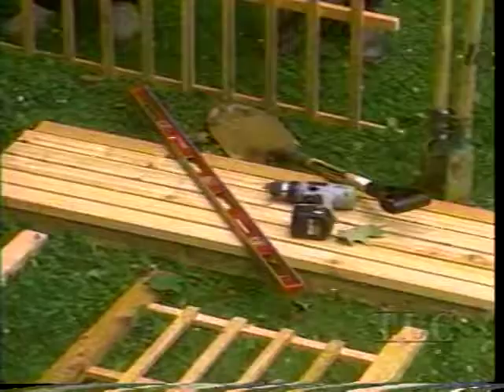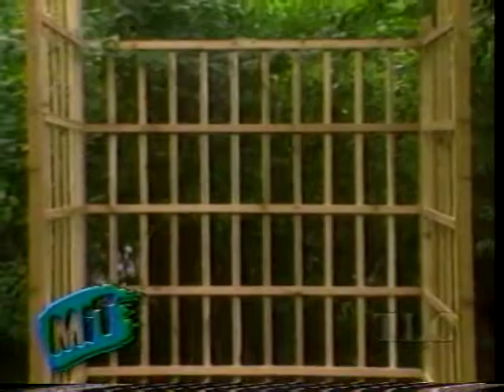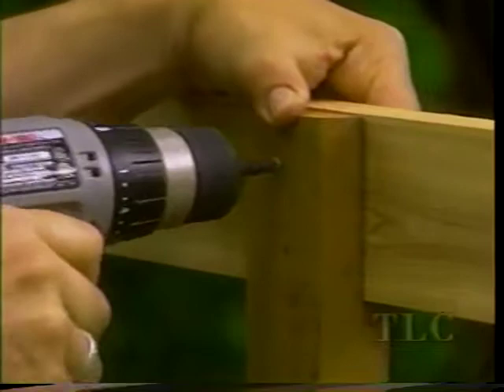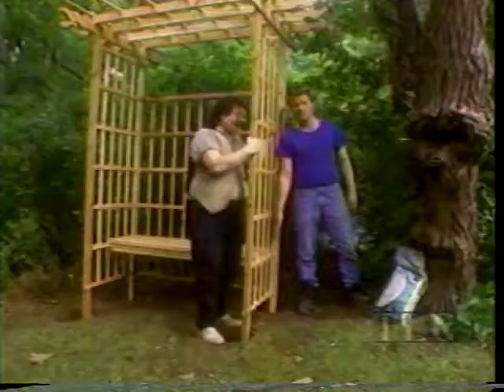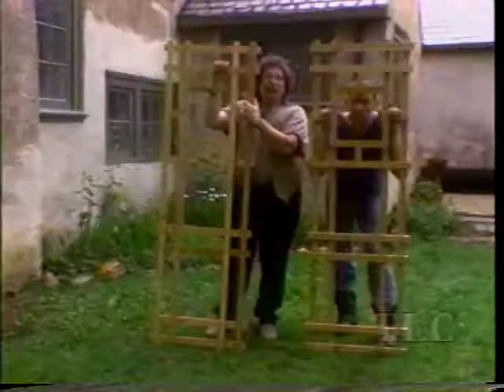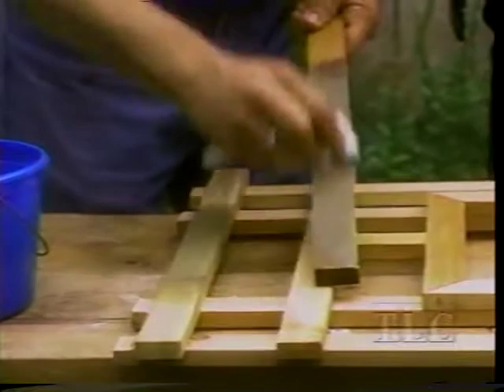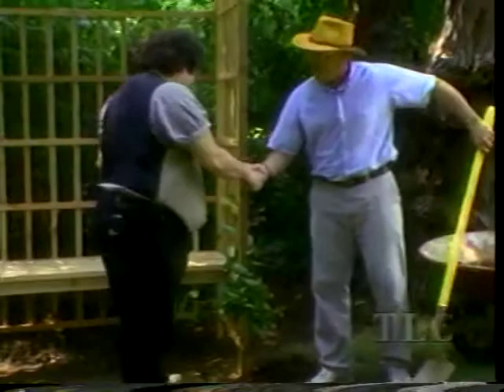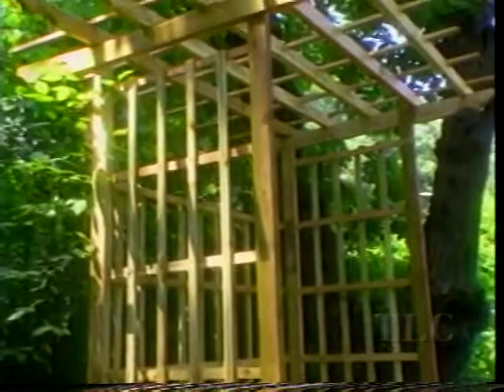Furniture to Go Men in Toolbelts Disc 6 05